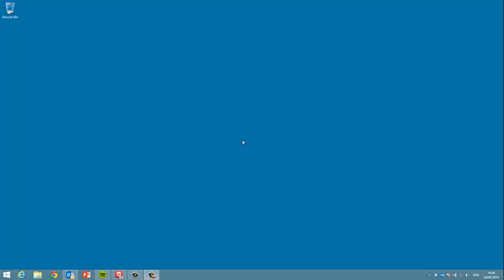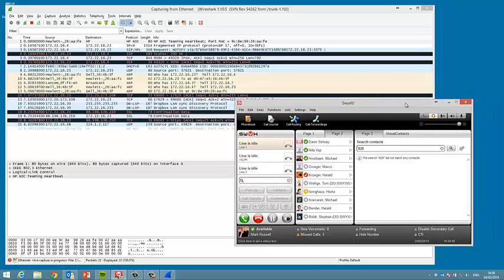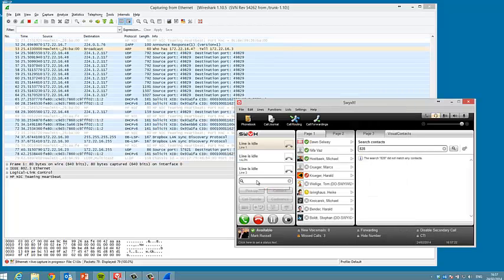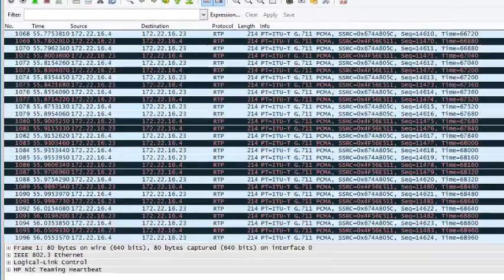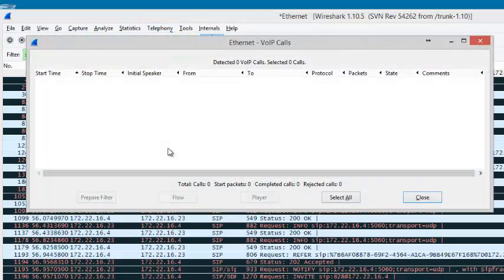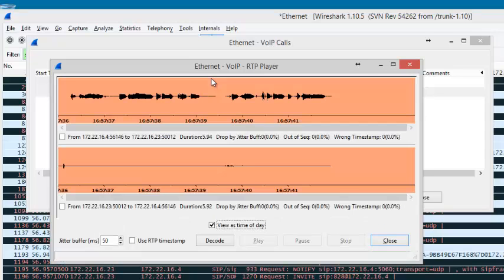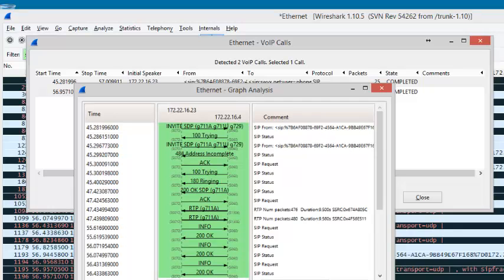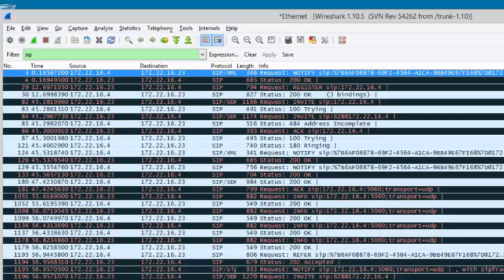Intro to wireshark 1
A guide for complete beginers. In this first quick look we will capture a call from Swyx It